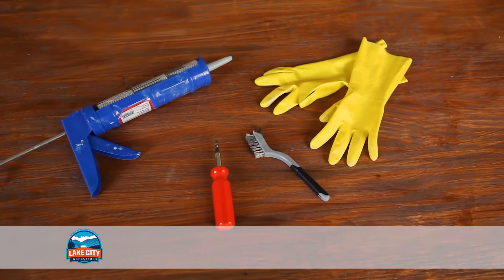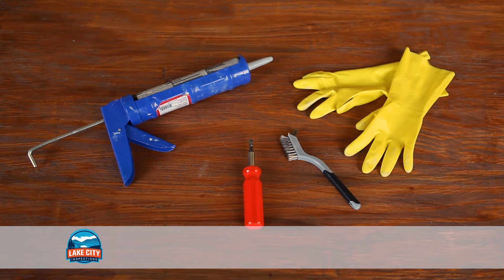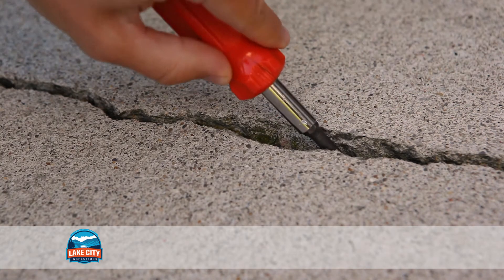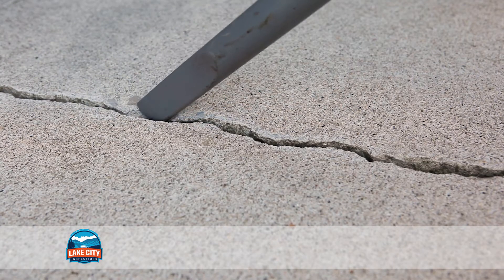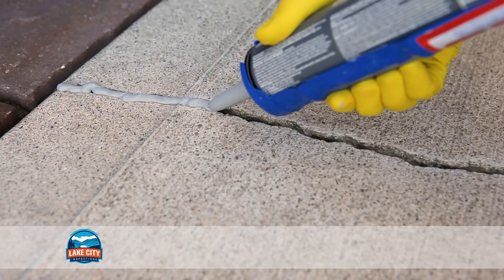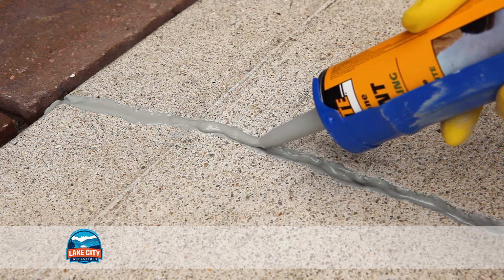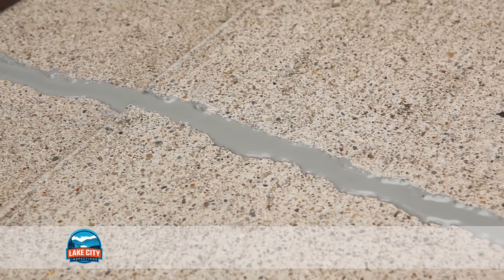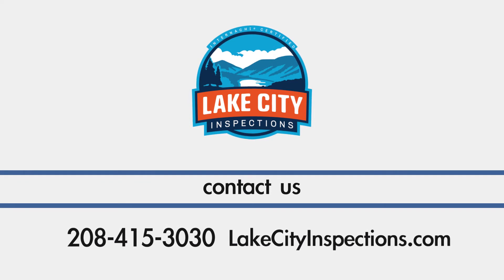Lake City Inspections | Concrete Crack Repair